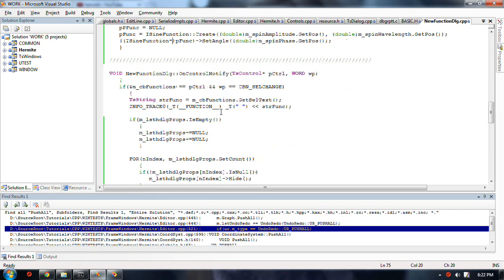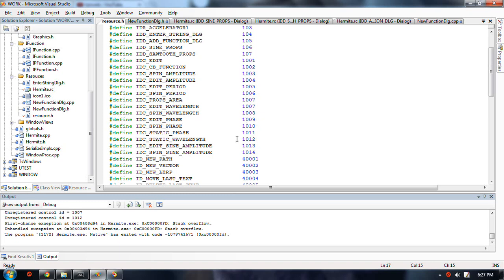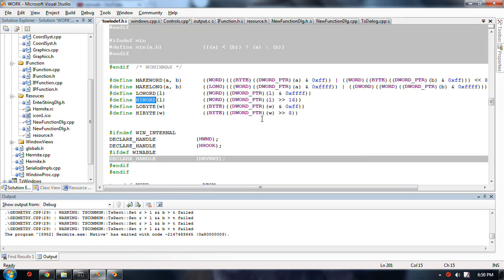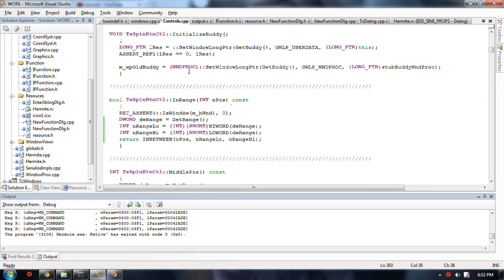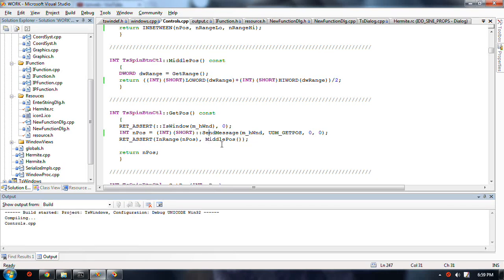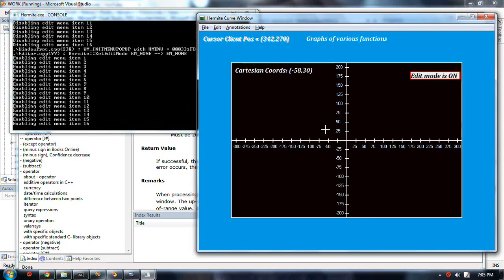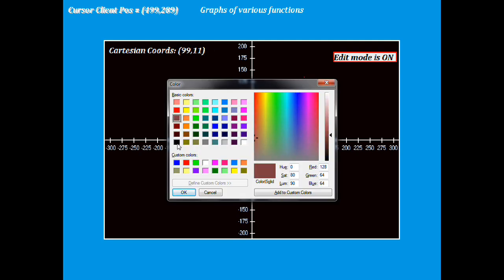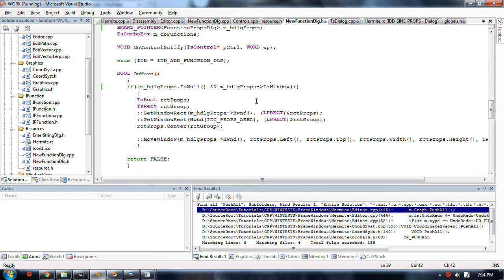Near-arbitrary dialog customization via custom resources : C++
Ever noticed how all those common dialogs always have the ability for you to customize them by supplying both a callback routine and a dialog resource?

Well that's just the thing I wanted to do with *one of my own dialogs* and, after many infuriating hours of failures, I have discovered a method of doing so which I have demonstrated here and, unfortunately, completely forgot to explain how I actually did it!

So there will have to be a follow up to this one (part b) where I will explain how I actually managed to do it.

- A